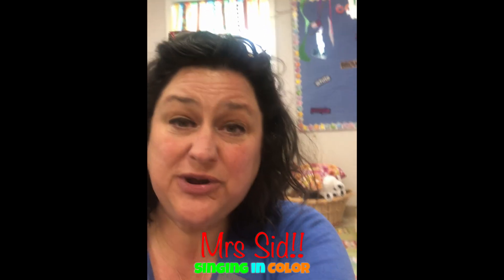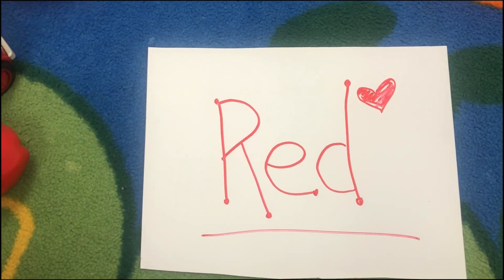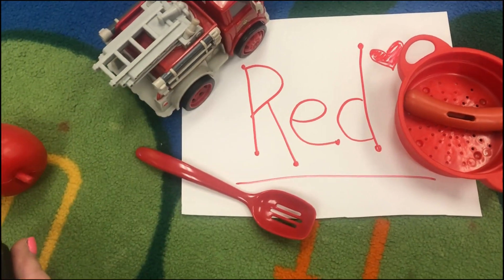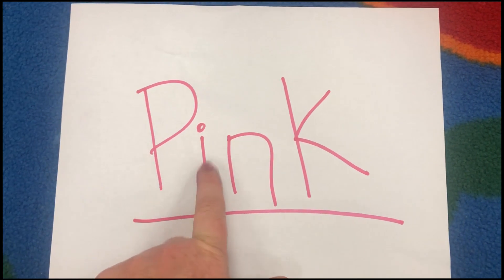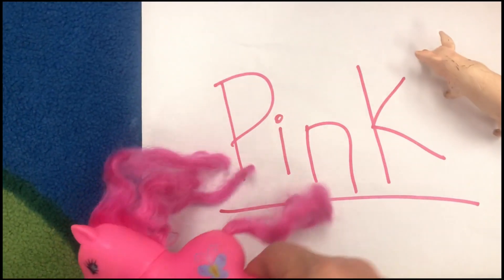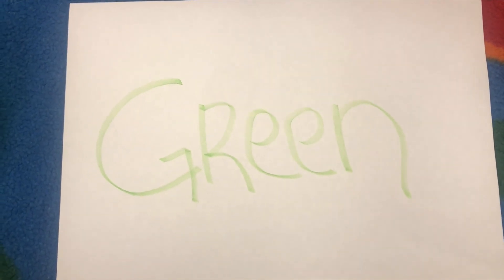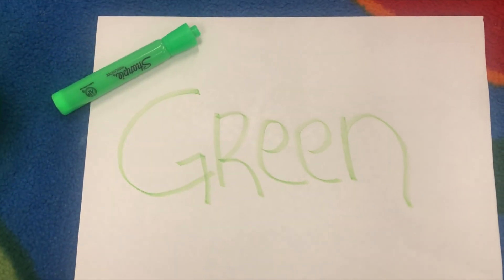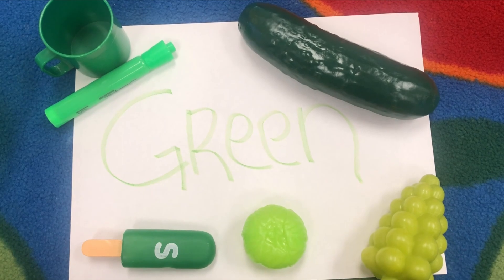Singing In Color | With Mrs Sid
Join Mrs Sid as we sing some colors!

Copyrighted content included in this webcast is used with license under one of more of the following: CCLI (Christian Copyright Licensing International, Inc.) Stream License CSPL134360, CCLI Copyright License #748866, CCLI Rehearsal License CRL047496, CVLI (Christian Video Licensing International) License and ScreenVUE Membership.

GRANT OF LICENSE. First United Methodist Church is granted a non-exclusive, non-transferable license during the term of the agreement to publicly play and perform in any of the Licensee’s facilities within the United States any musical composition controlled by one or more of the domestic Performing Rights Organizations (ASCAP, BMI and SESAC),as stated in the CCS PERFORMmusic License Terms and Conditions.